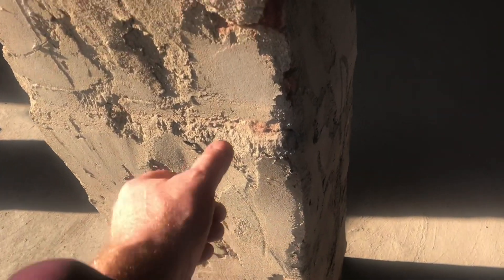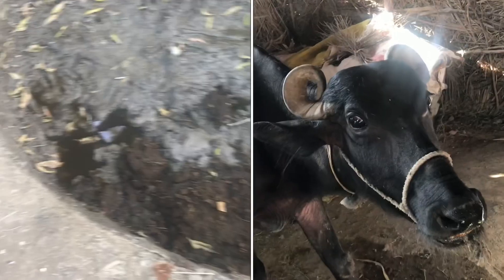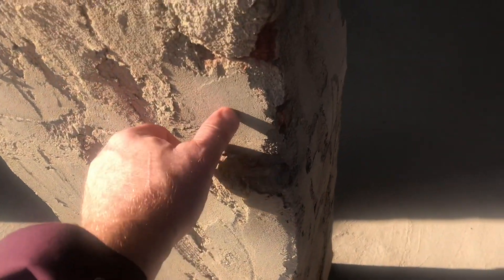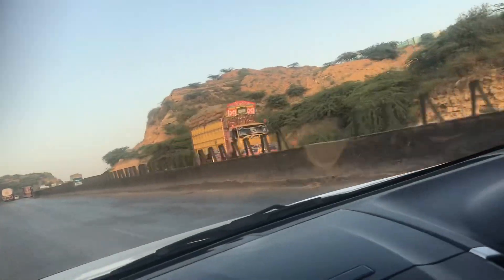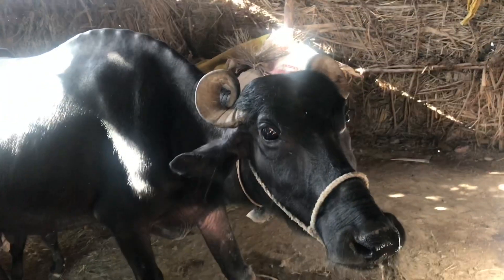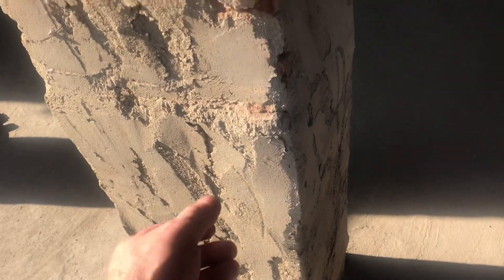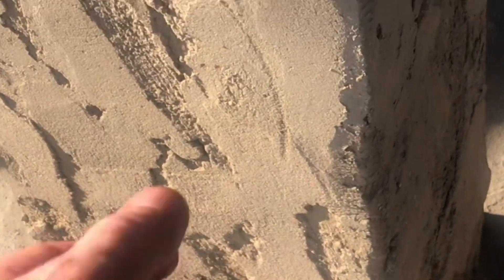COW POOP “stucco” be surprised how well it works